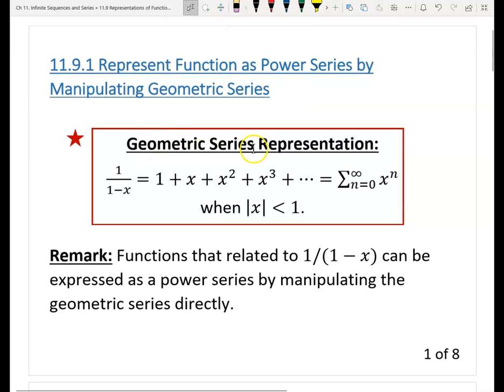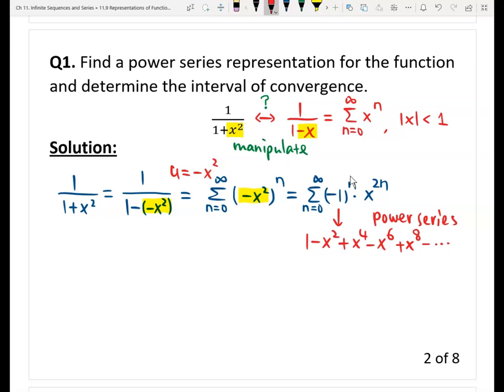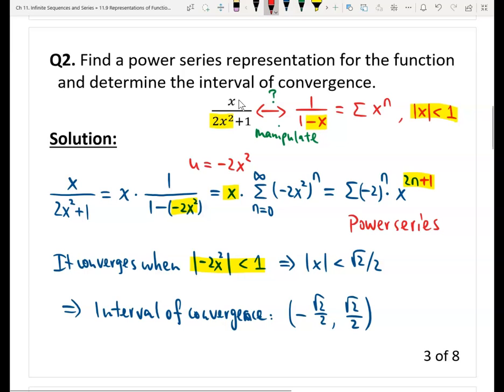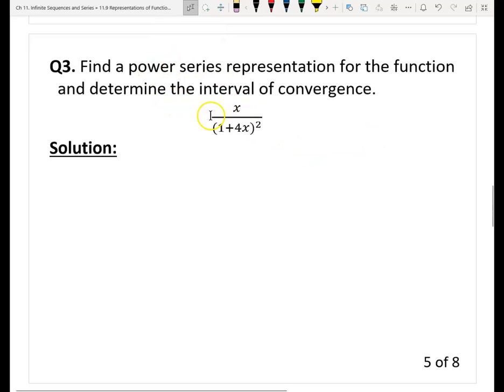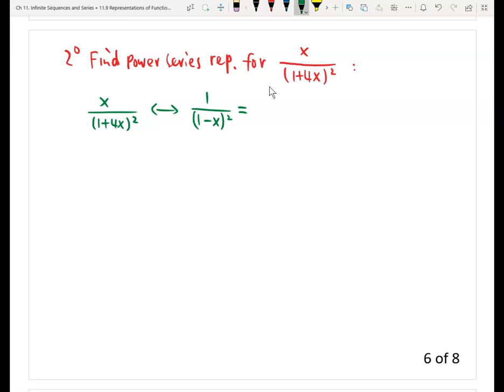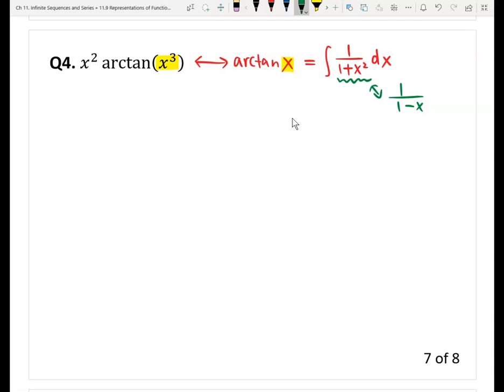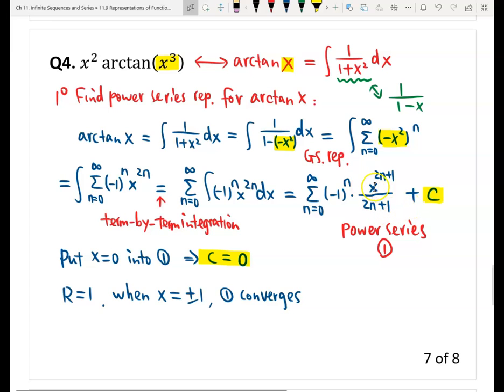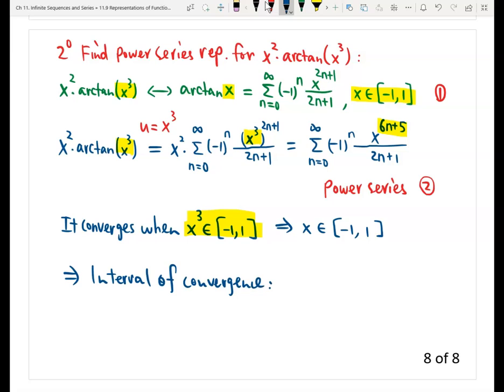11.9.1 Represent Function as Power Series by Manipulating Geometric Series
Lecture series for Calculus 2 (Integral Calculus). Textbook used: James Stewart. Calculus - Early Transcendentals, 8th edition. Cengage. This video introduces representations of functions as power series by manipulating geometric series.

More Info for This Video:
In this video, we are going to deal with the representations of functions as power series by manipulating geometric series and using term-by-term differentiation and integration. First, I will introduce geometric series representation and we will practice two questions together about how to manipulate geometric series. Then, I will introduce term-by-term differentiation and integration theorem and we will practice another two questions together about how to use the theorem.